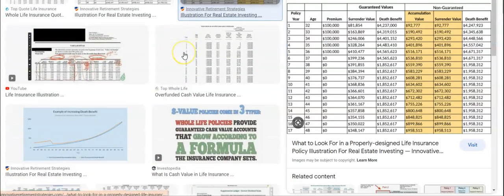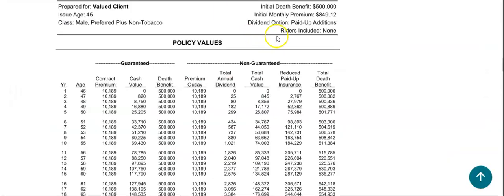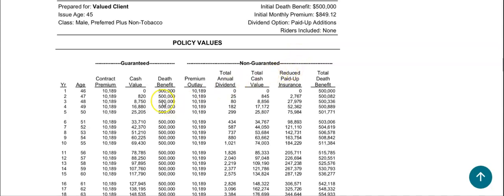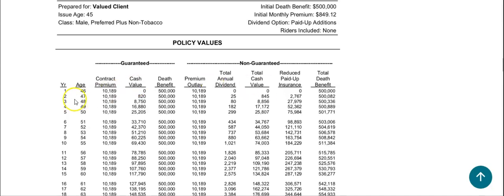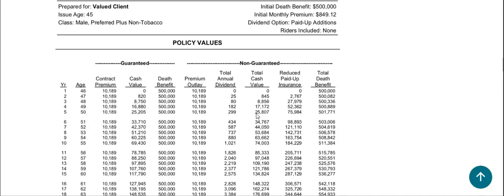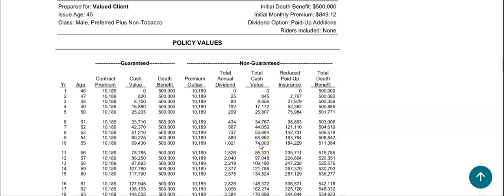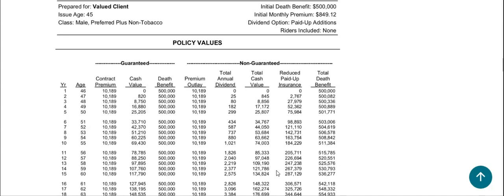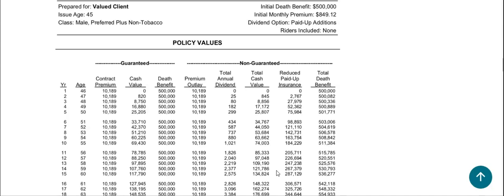Pay for College with Life Insurance